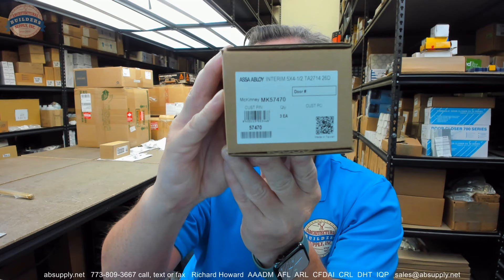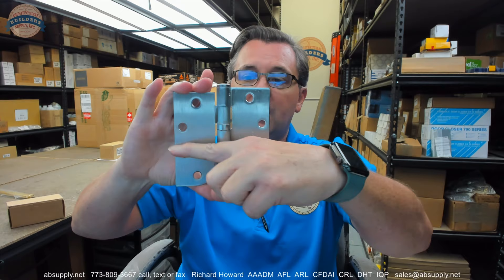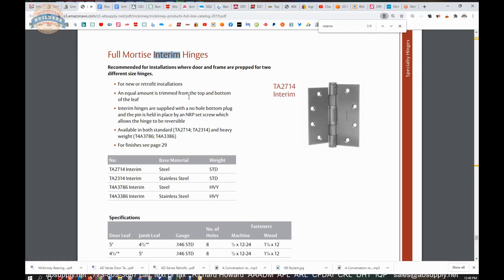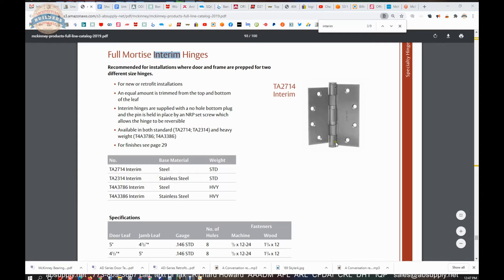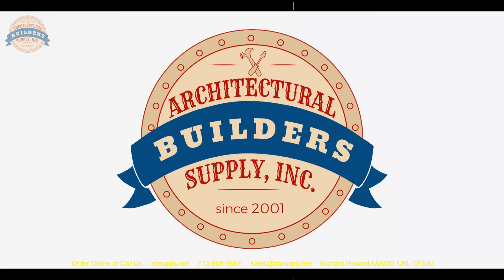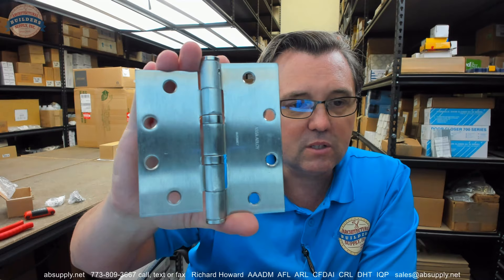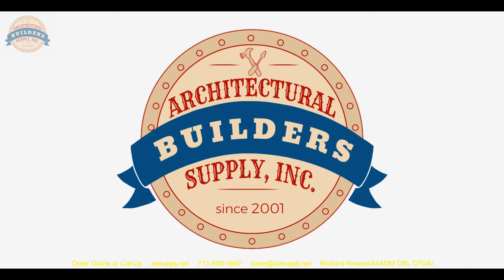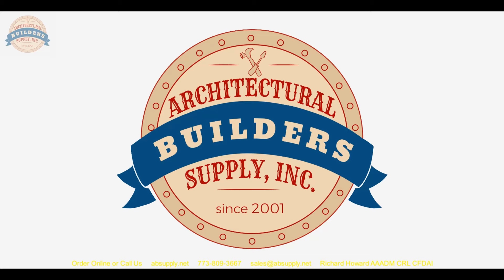Unequal Leaf Full Mortise Hinge MK57470 TA2714 INTERIM 5 X 4 1 2 x AMS x 26D McKinney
This video from absupply.net is to bring you a closer look at the Unequal Leaf Full Mortise Hinge MK57470 TA2714 INTERIM 5 X 4   1 2 x AMS x 26D   McKinney where we will visually review the item along with its dimensional properties and its intended uses.